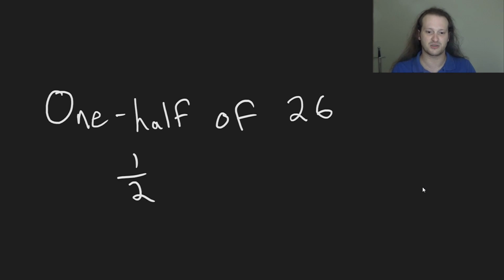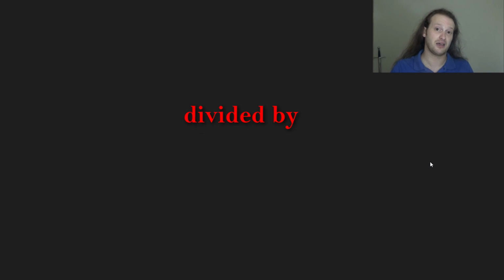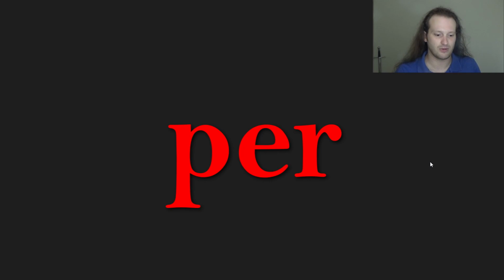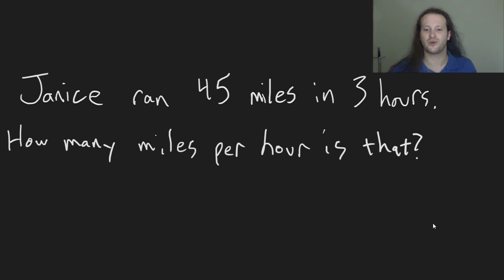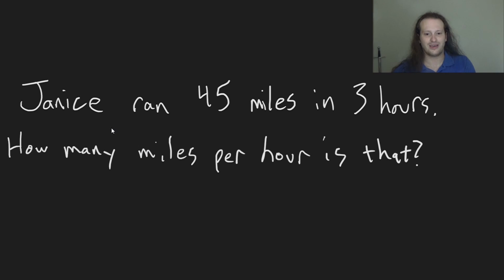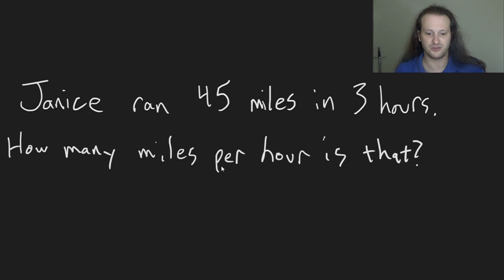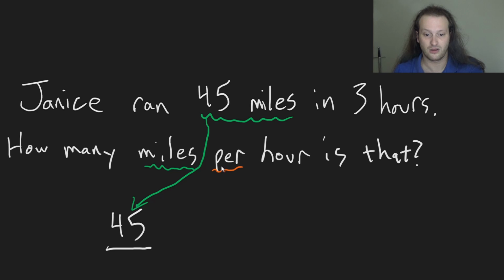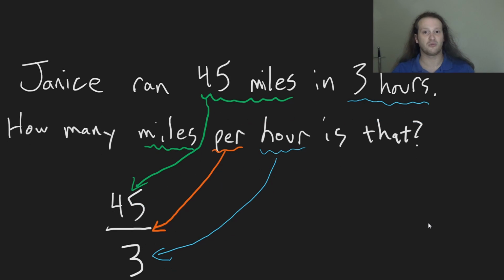The Trick to Solving Word Problems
Ew, word problems! No one likes these, right?

...they're really not that bad, trust me. You just need to change your perspective!